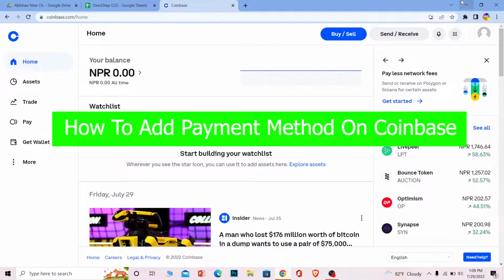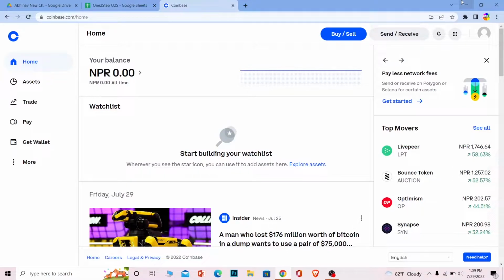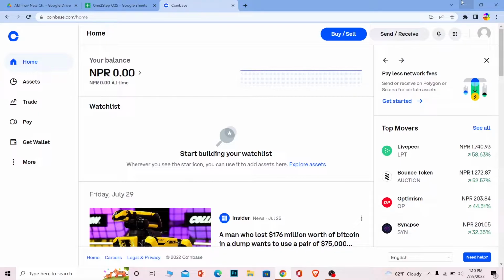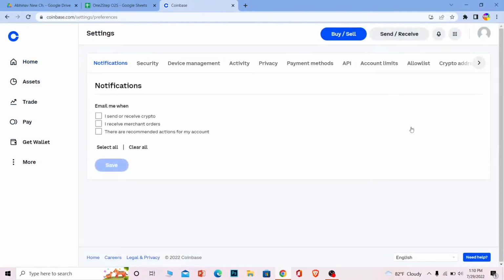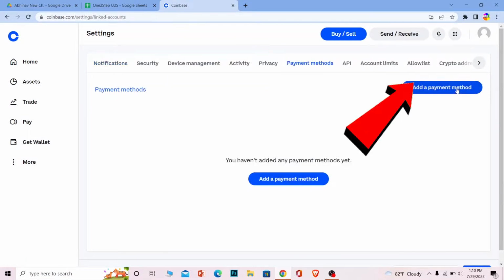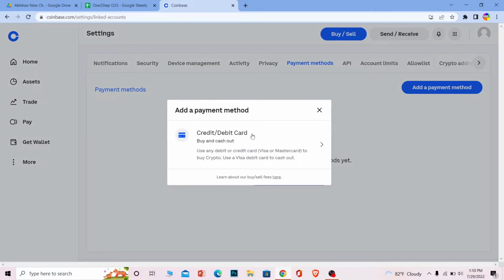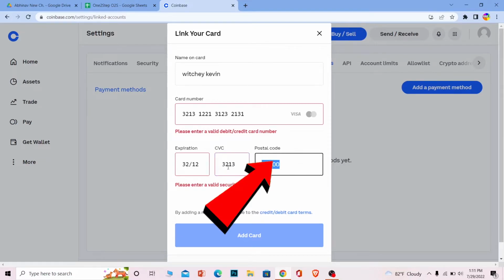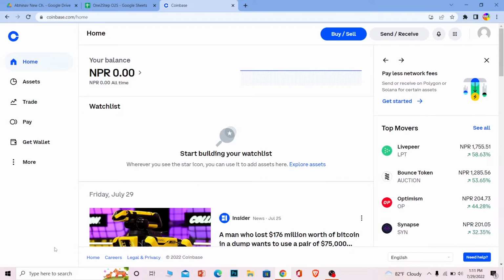How to Add Payment Method on CoinbaseX? Add Payment Method on CoinbaseX 2022 Step By Step Process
This video walks you through the step by step process of how to how to add payment method on coinbasex. Coinbase's channel one is a place where we post tutorial videos for fixing your problems step by step, one step at a time. If all the information is correct, your card will be added over here on coinbase if all the info is correct. Once you go under the setting you want to go on versus payment methods  You can select credit card or debit card.  Watch the video till the end and learn the steps in detail about to add payment method on coinbasex.